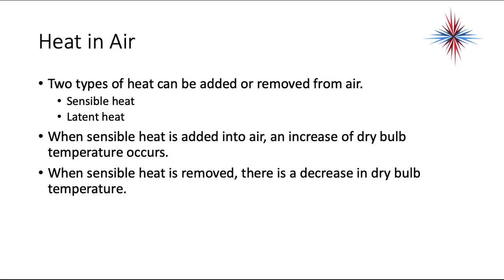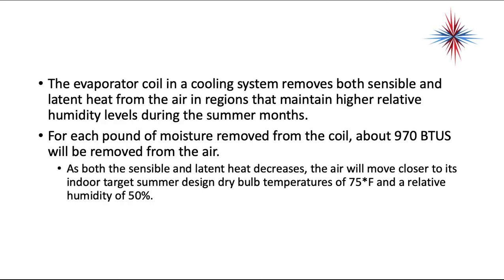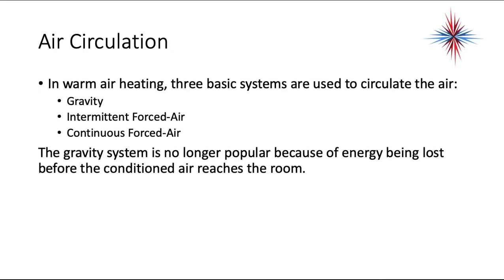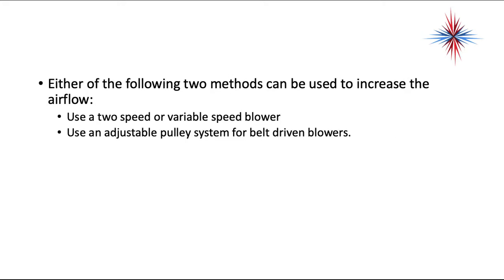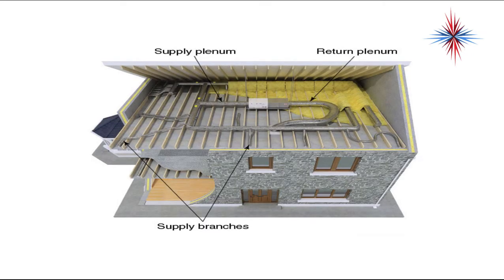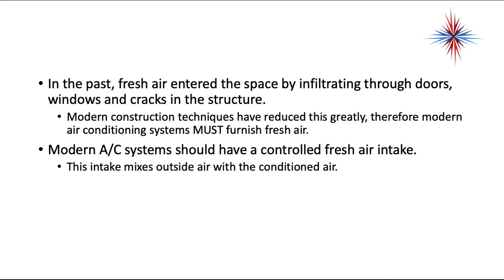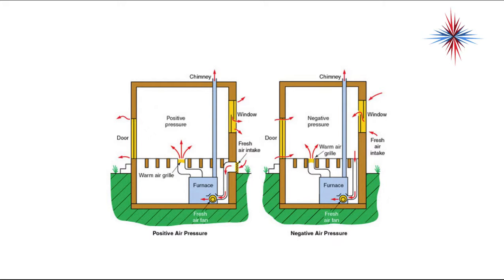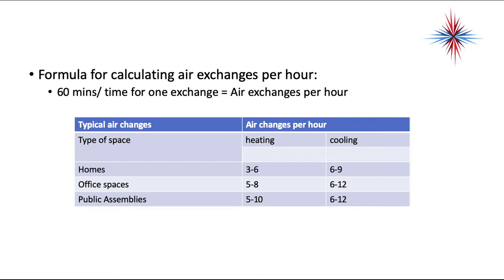System Design - Introduction to Air Distribution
Table of Contents:

00:00 - System Design
00:21 - Introduction
00:59 -
01:21 - Properties of air and behavior
01:51 - Weight
02:50 -
03:00 - Heat in Air
03:22 -
04:24 -
05:06 -
06:36 - Stratification
07:20 -
07:49 -
08:16 -
08:57 - Air Circulation
09:18 -
09:46 -
10:20 -
10:46 - Room Air Movement
11:14 -
11:32 - Return Air Ducts
12:09 -
12:48 -
13:10 -
14:01 - Basic Ventilation Requirements
14:32 -
15:03 -
15:28 -
16:06 -
16:25 -
17:07 -
18:00 - Calculating Air Changes
18:26 -
19:08 -
20:20 -